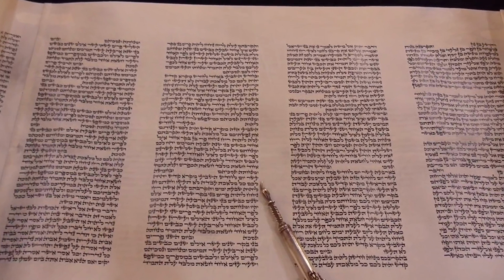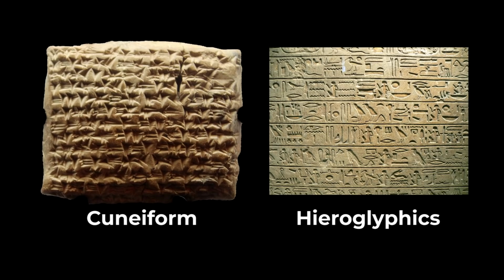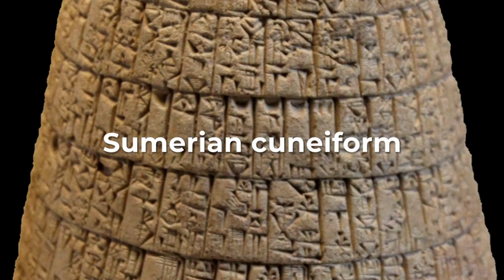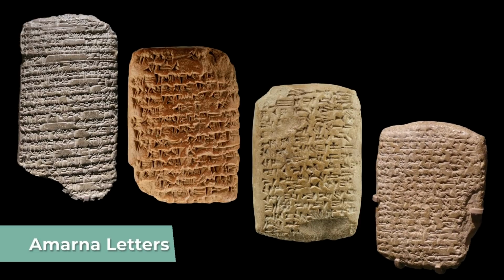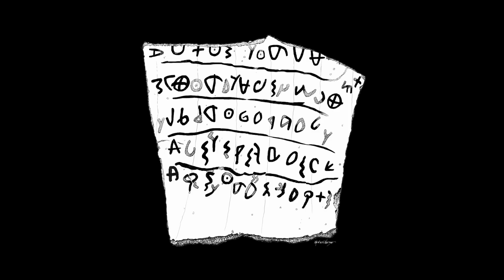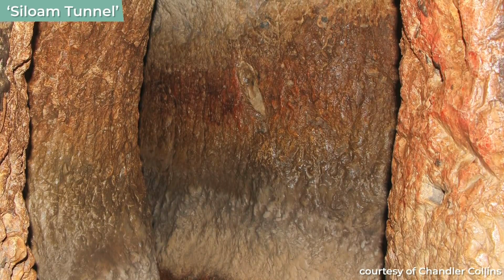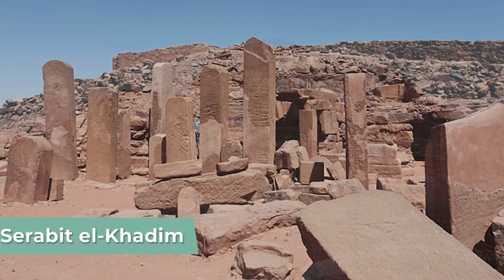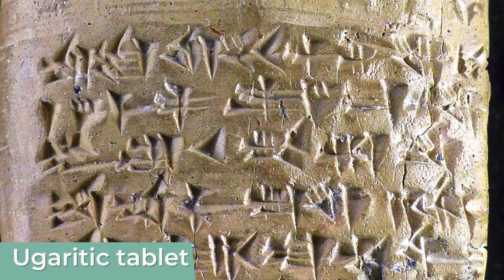The Origins of Hebrew Language: Episode 10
The Hebrew Bible is written, mostly, in Hebrew. But what is the earliest history of this language? What language did the ancient Israelites speak? This episode examines the origins of Hebrew and its relationship with Canaanite dialects in the Late Bronze Age and Early Iron Age. The episode will explore archaeological artifacts such as an inscription from Izbet Sarteh in Israel, which may be one of the earliest inscriptions of the Hebrew language.